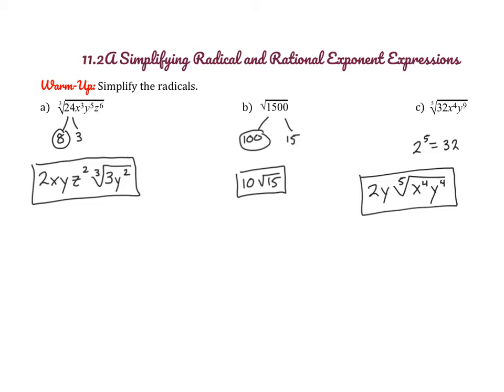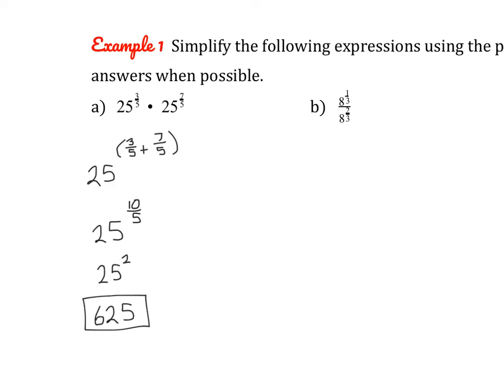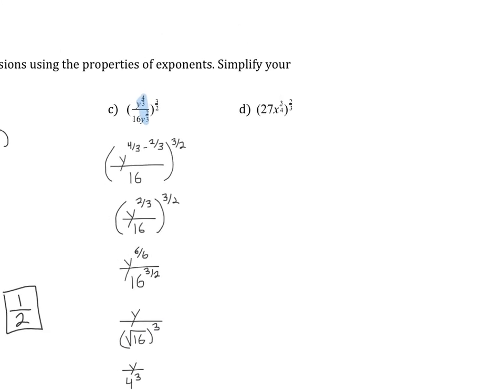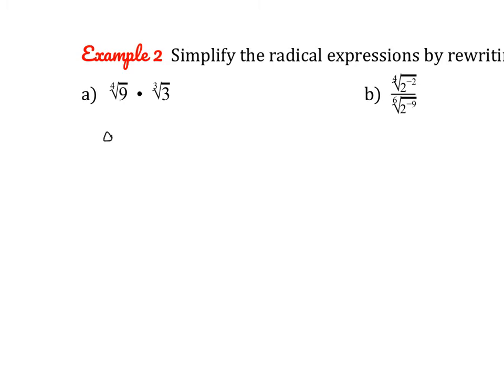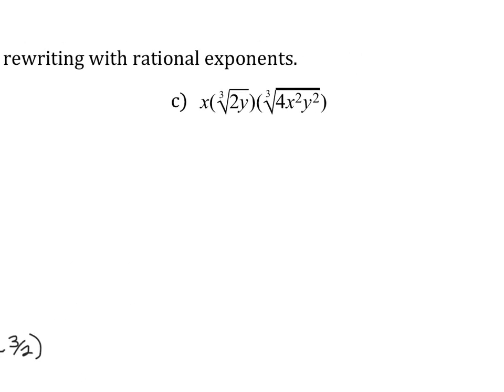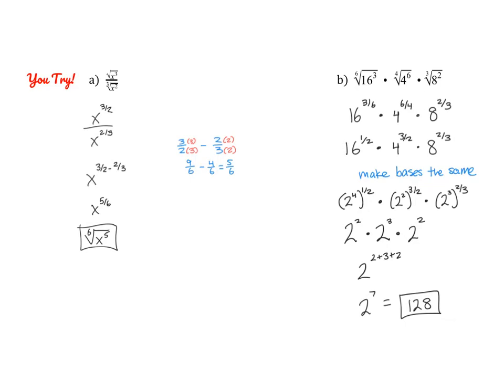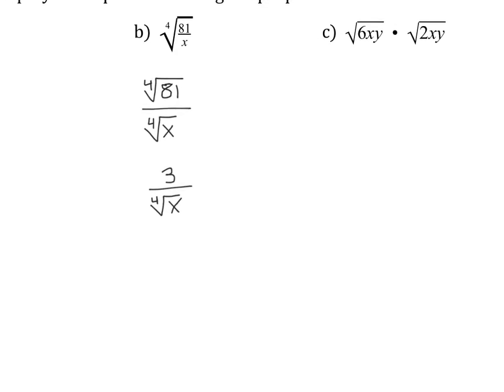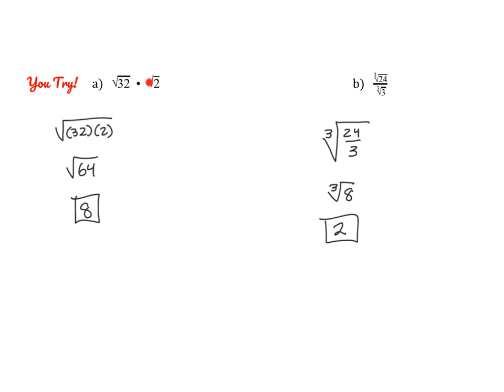Simplifying Radical and Rational Exponent Expressions